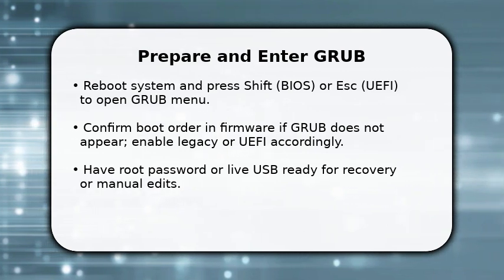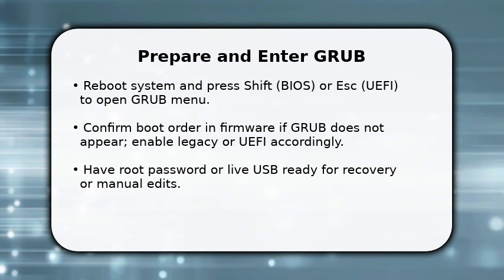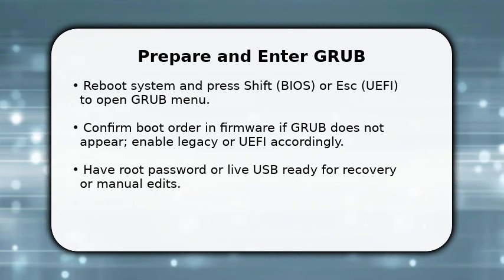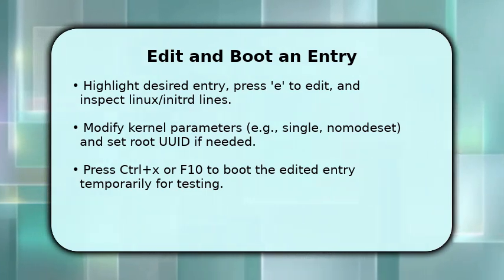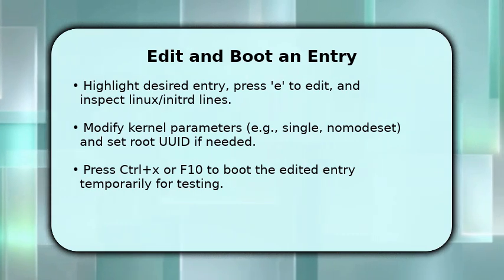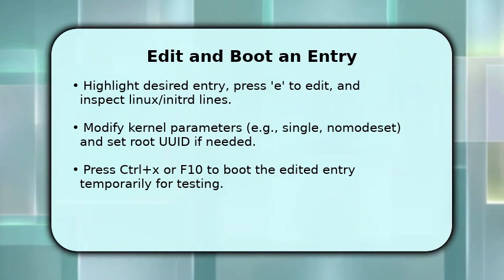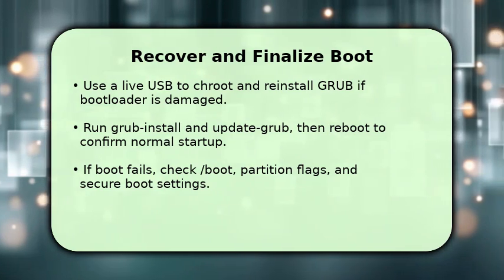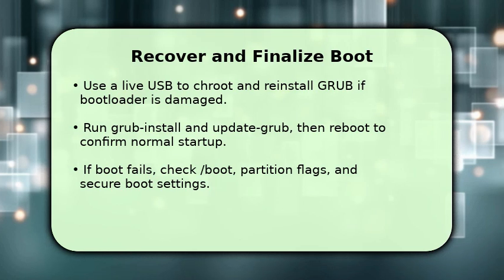How to Boot Grub Menu - Step by Step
Learn the step-by extricate booting Grub menu on your Linux system. This video guide takes you through each phase, from accessing BIOS settings to configuring GRUB options for optimal performance and troubleshooting.

boot grub,